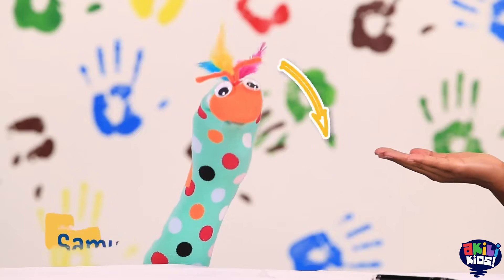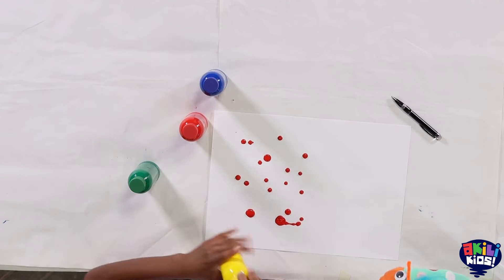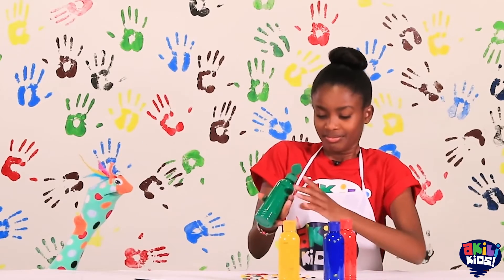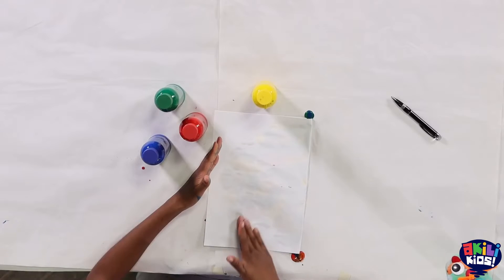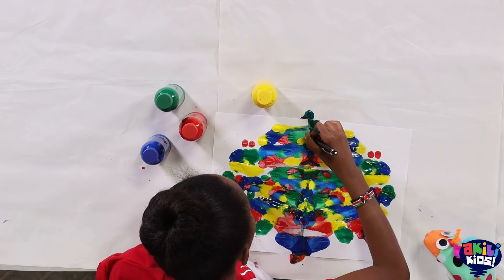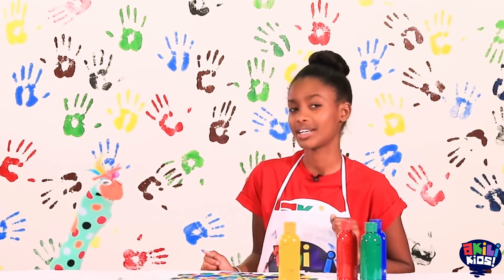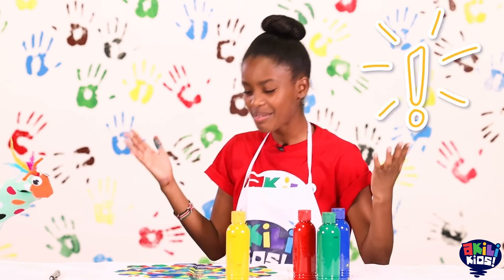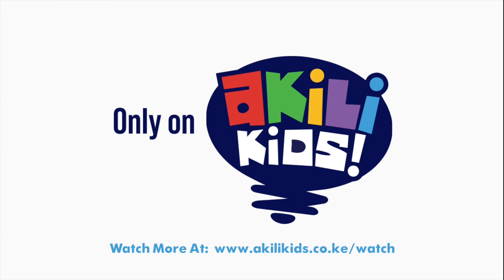Artsy Craftsy | Episode 09: The Butterfly | Akili Kids!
Hello Kids!
Wabi and her best friend Samu, the sock puppet, make art and use their imagination to bring life and colour to their creations. Tune in to this episode of ArtsyCraftsy! to see how they'll draw a butterfly and bring it to life. Only on AkiliKids!